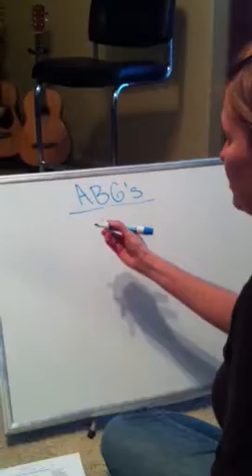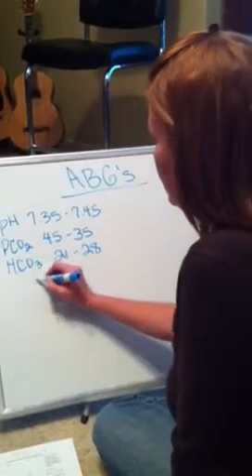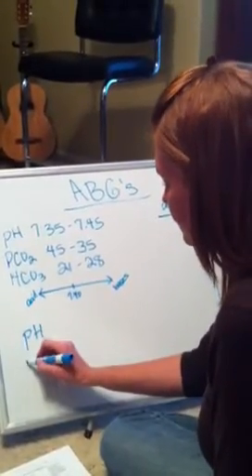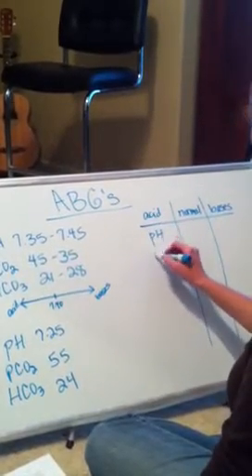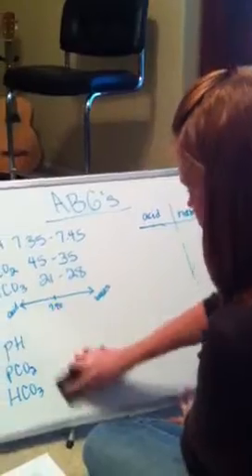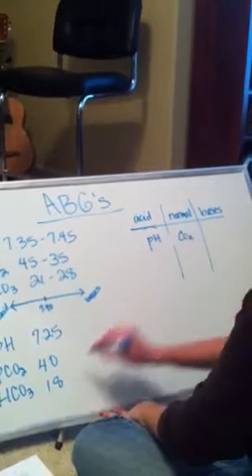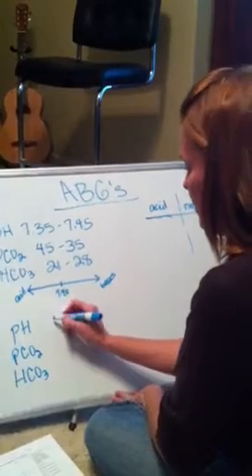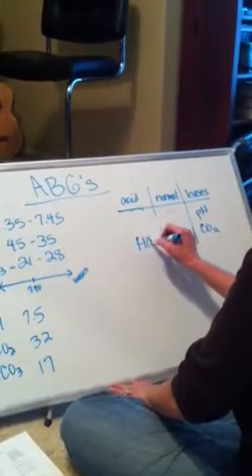ABG explanation with Kim and Sarah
Patho abg explanation.